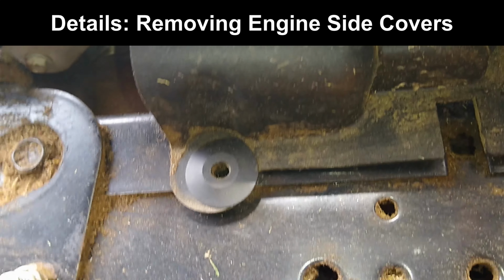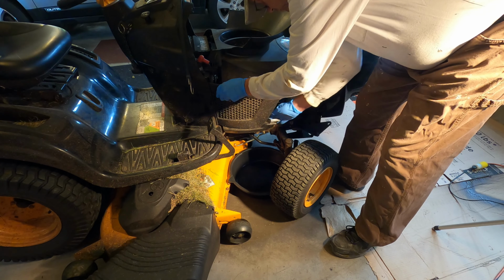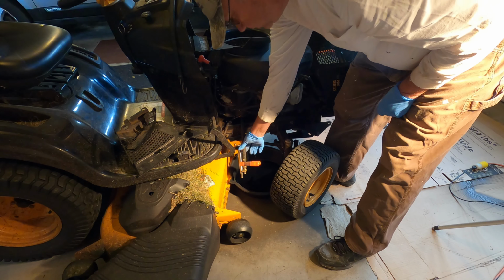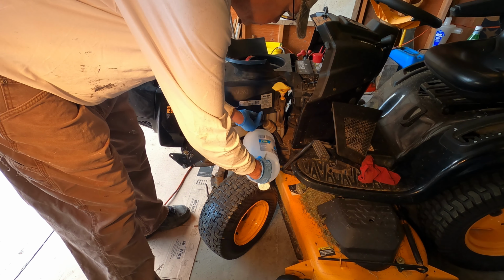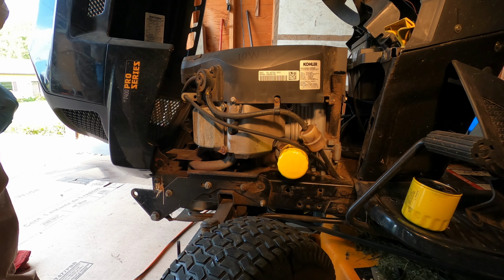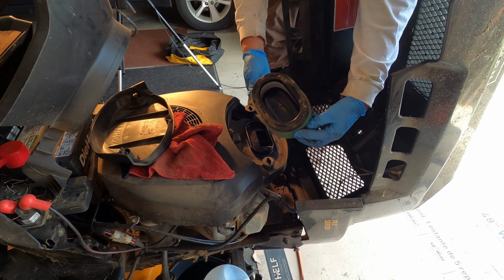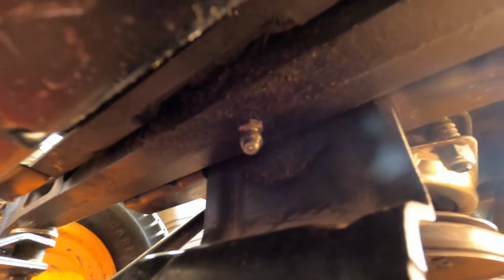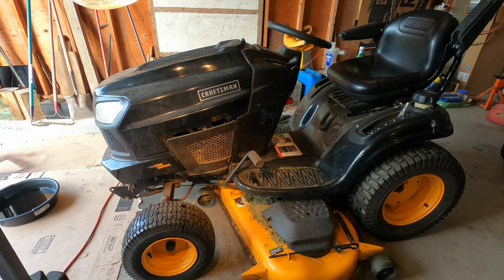Servicing a Craftsman Tractor | Man About Home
I do my Craftsman Tractor maintenance every Fall, to give it a fresh start before the cold Winter weather hits.

AudioNautix
BackToTheWood

Mixkit Stock Music
mixkit-acoustical-769